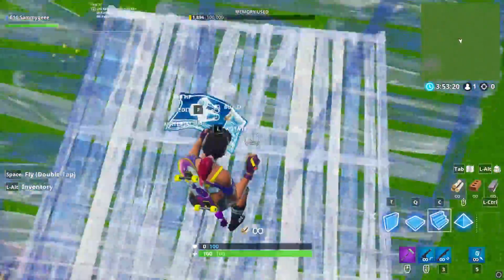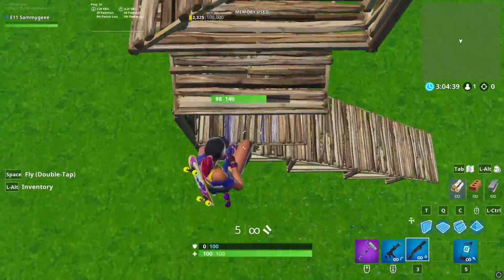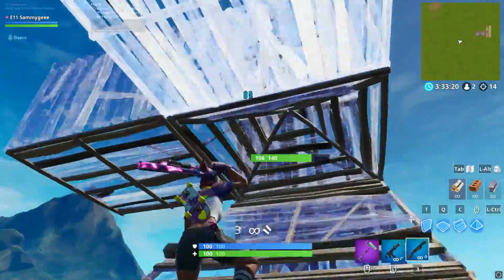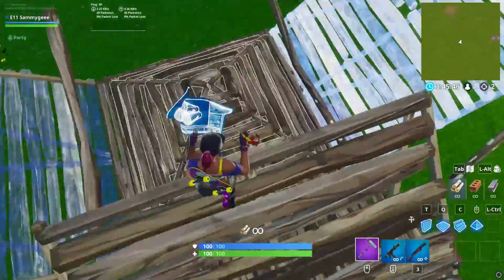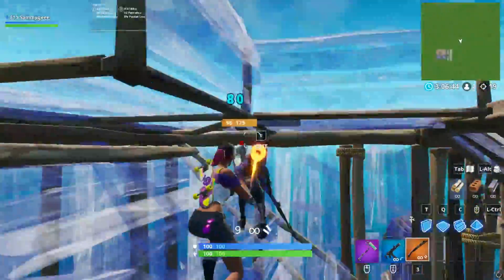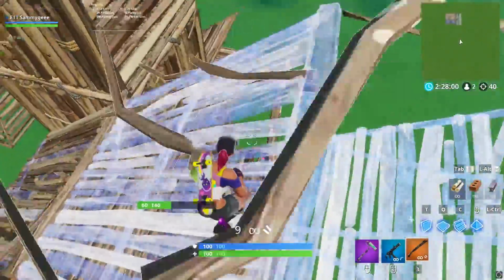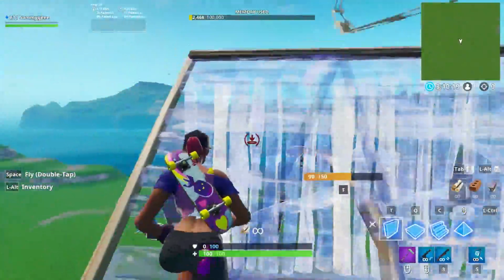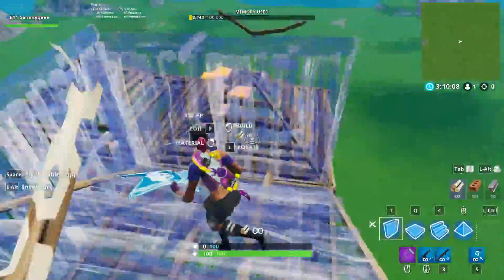HOW TO WIN EVERY 1V1 IN FORTNITE! 10 Pro Tips For Winning More 1v1's! (Fortnite Battle Royale)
Hey Guys! Today we have an Amazing Video for you. We're going to be showing you 10 Pro for winning more 1v1's in Fortnite! If you'd like to support us, feel free to use code "GamerCouple" in the Item Shop!

Hi! We are Sam and Aidan, better known as The Gamer Couple!💑  We're content Creators for E11 Gaming and we primarily cover Fortnite Tips and Tricks! Aidan, the girl (Yes, we know it's a boys name 😉) plays a variety of games and loves building creations in Fortnite Creative. Sam, the guy, plays primarily Fortnite but loves to play other games as well!

🎨 Thumbnail Designer:
Twitter.com/Jaguar115_
Youtube.com/channel/UCSur4yLX8BSLEoFt6r5tgSw

🎨 Intro Maker:
Twitter.com/LatiosFox